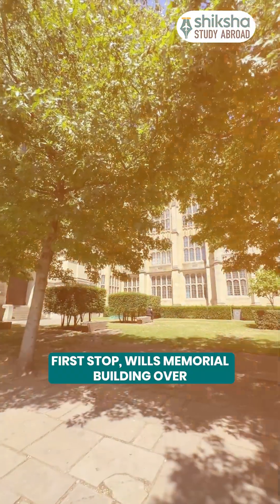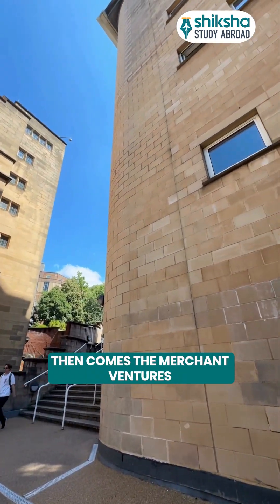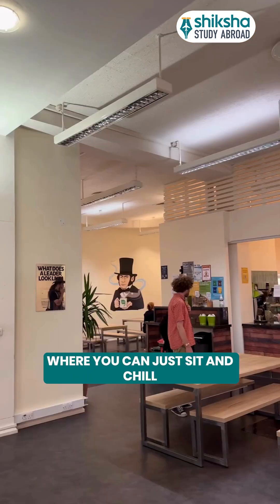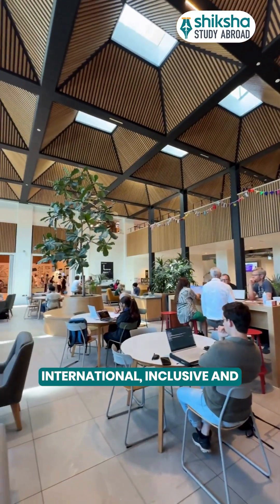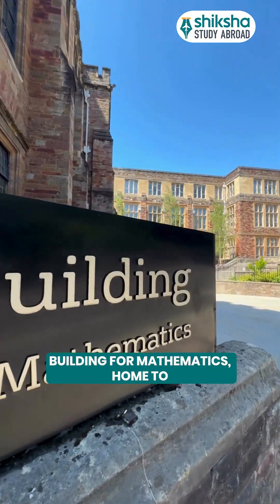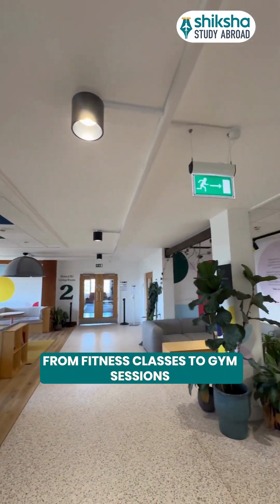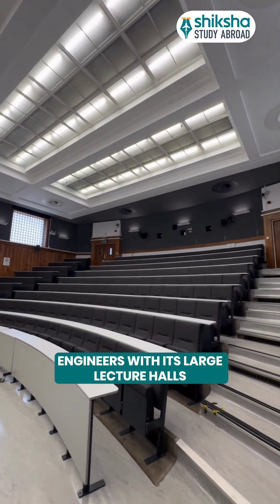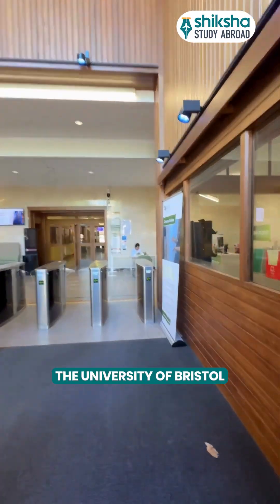University of Bristol – Where History Meets High-Tech!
Join Shruti as she takes you on a vibrant campus tour of one of the most prestigious universities in the UK – the University of Bristol.

From attending lectures in the grand Wills Memorial Building – a 100-year-old architectural marvel – to studying cutting-edge technology in the Merchant Ventures and Fry buildings, this campus offers a unique fusion of history and innovation.

👩‍🏫✨ Whether you're an engineering student, a tech enthusiast, or simply someone looking for a